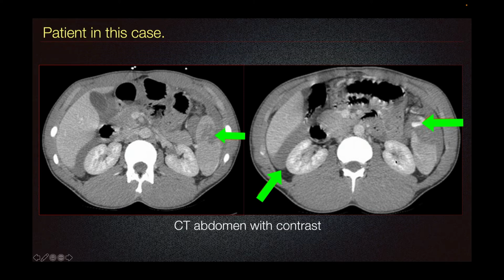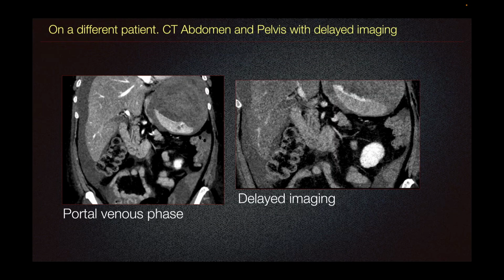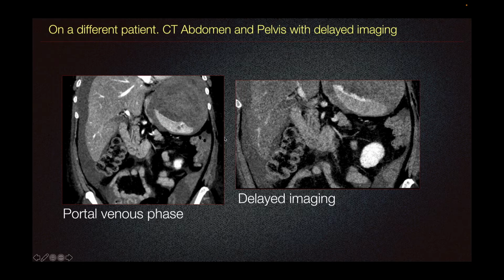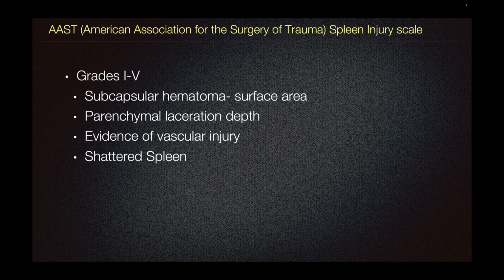Sports Medicine Case 1: Surgical Stinger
Splenic laceration.